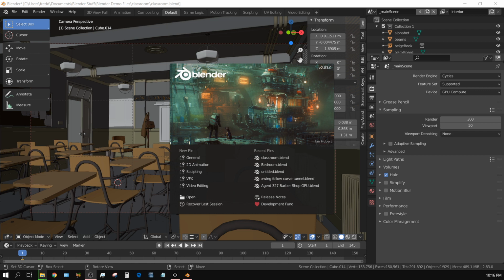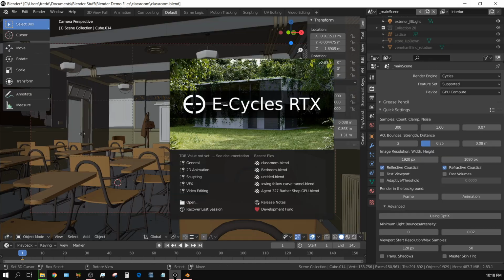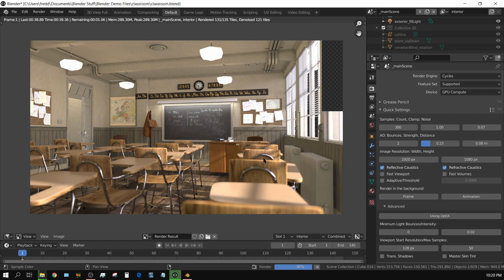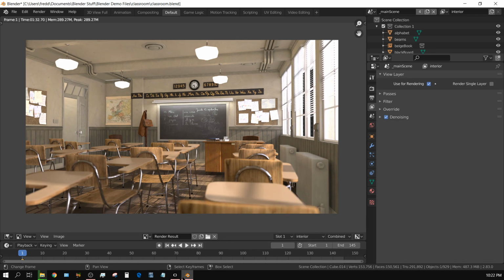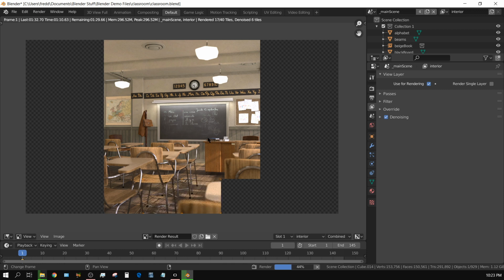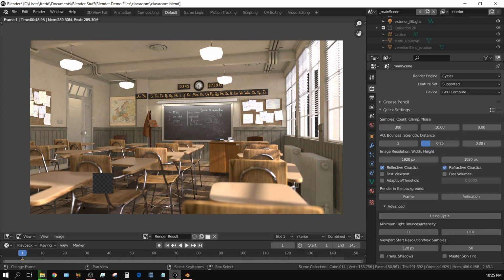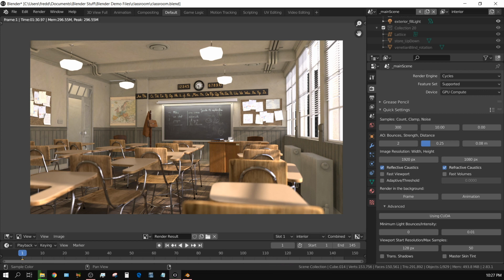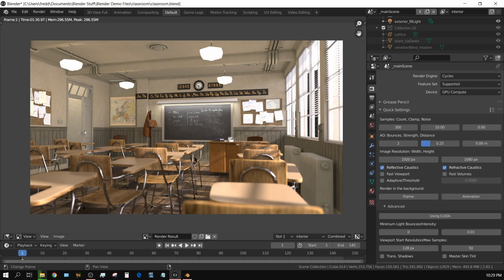E-Cycles RTX First Test - Blender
In this video I run a simple test of the rendering performance of E-Cycles RTX vs Optix.

My Hardware:

Desktop 1
Motherboard: MSI X470
CPU: Ryzen 9 3900X
GPU: 2X Nvidia RTX 2060 Super
RAM: 64GB 3600Mhz G Skill Ripjaws 4 X 16GB
STORAGE: 500GB NVME Western Digital Black
COOLING: Cooler Master Hyper 212
POWER SUPPLY: EVGA 850 Gold

Desktop 2
Motherboard: ASRock B350
CPU: Ryzen 5 1600X
GPU: 2X GTX 1060 6GB
RAM: 32GB 2133Mhz G Skill Ripjaws 4 X 8GB
STORAGE: 240 GB SSD (Western Digital)
COOLING: AMD Wraith
POWER SUPPLY: EVGA 500 Bronze